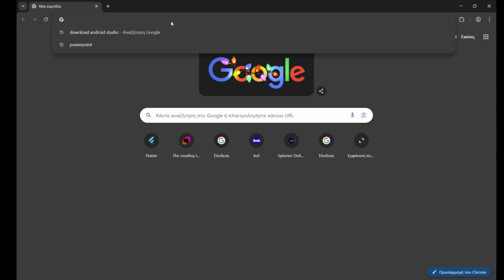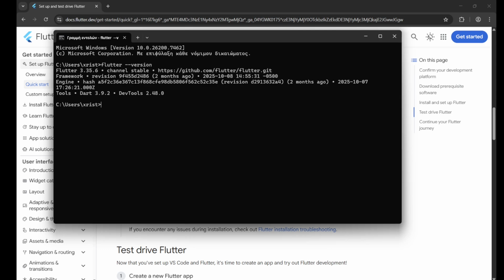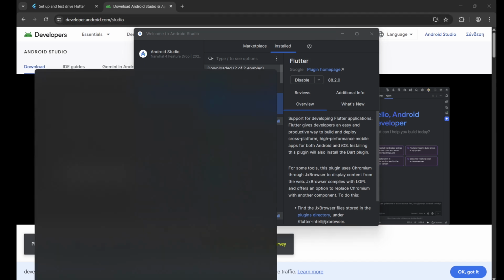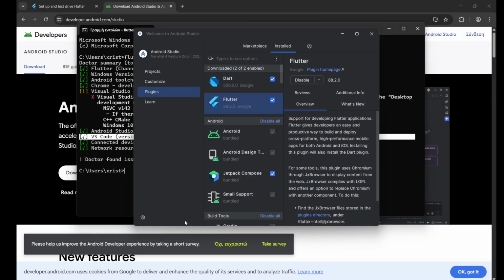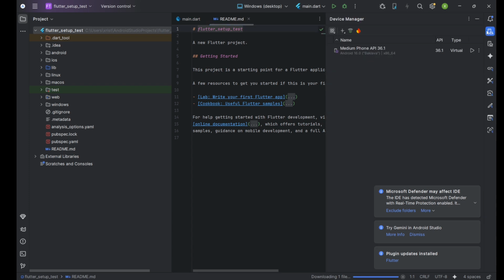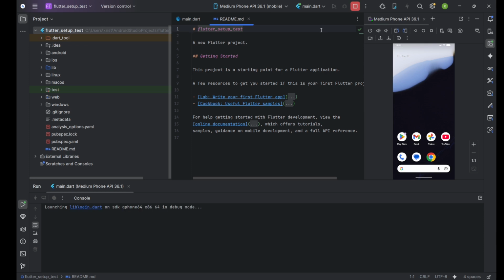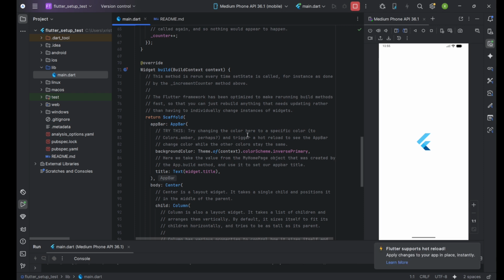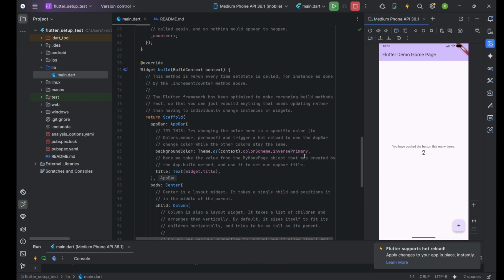Flutter Setup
In this video we setup flutter on windows and in Android Studio. There are numerous videos related to installation of Flutter so this is just a basic idea of how to do it.